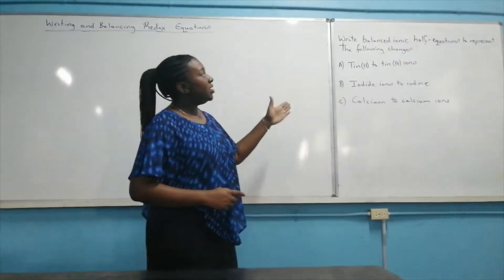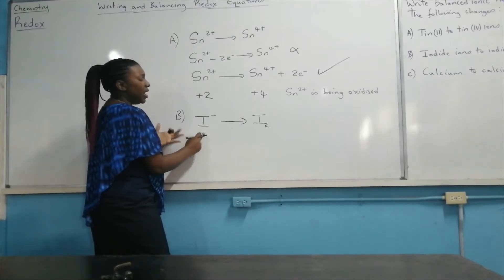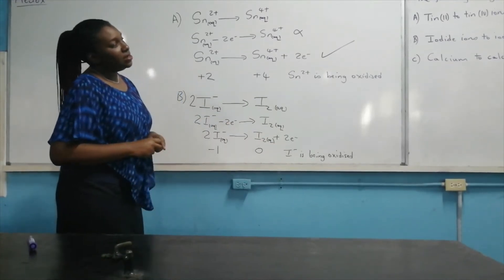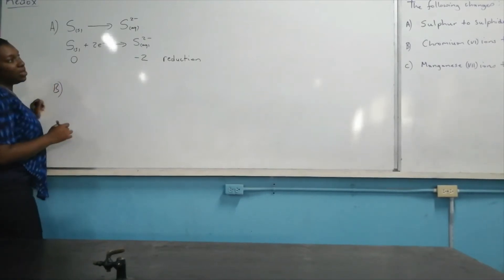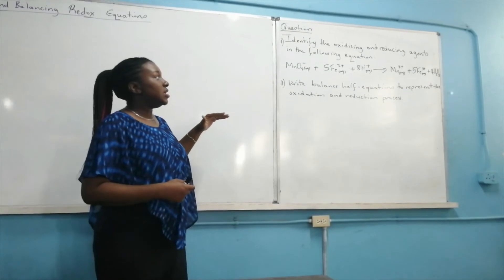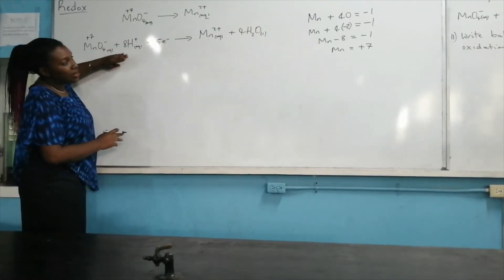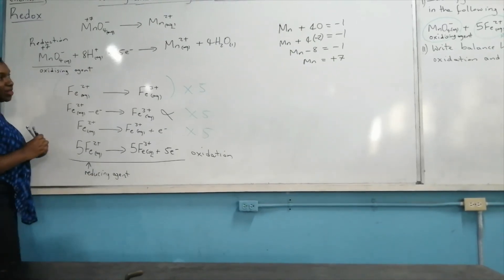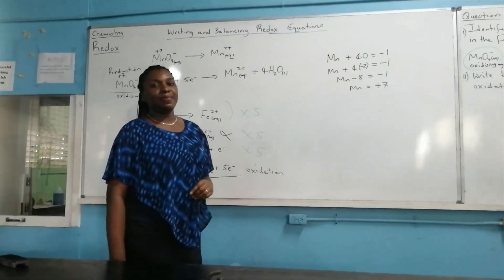Redox Equations CSEC Chemistry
CSEC and GCSE students will learn how to: (i) write and balance redox half-equations and (ii) recognise oxidising and reducing agents in terms of changes in oxidation numbers.